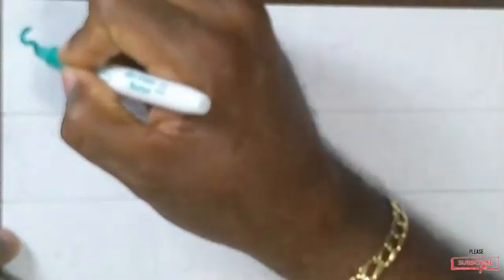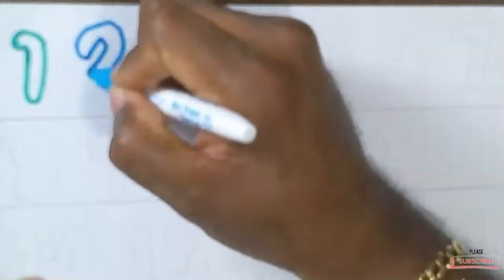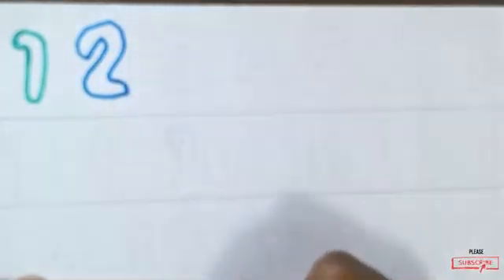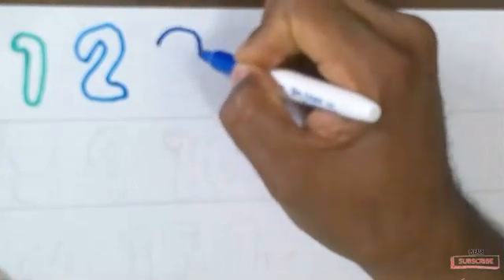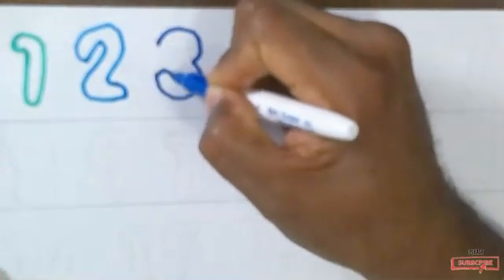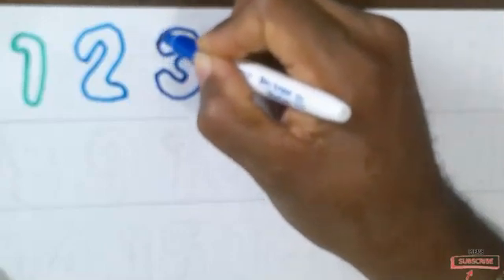Kids Brain Boosting Numbers Lesson | Learn Numbers 1 - 20, Write Numbers, Identify & Count Numbers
Learn how to count numbers. This is Kindergarten Numbers Lesson. We will be Writing Numbers 1 to 20. Let's Write Numbers, Count Numbers, Learn Numbers and identify numbers

In this video for kids you will learn numbers. Learn to write numbers, learn to count numbers and learn to identify numbers.

Kids learn to count from 1 to 100
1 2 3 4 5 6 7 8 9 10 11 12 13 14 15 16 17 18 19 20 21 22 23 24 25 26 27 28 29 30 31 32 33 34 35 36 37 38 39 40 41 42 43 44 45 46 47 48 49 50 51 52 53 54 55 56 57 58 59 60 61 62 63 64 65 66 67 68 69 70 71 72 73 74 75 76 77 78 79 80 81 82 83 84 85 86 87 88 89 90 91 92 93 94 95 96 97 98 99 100

Number 1
Number 2
Number3
Number 4
Number 5
Number 6
Number 7
Number 8
Number 9
Number 10